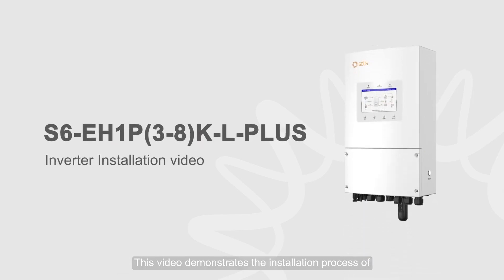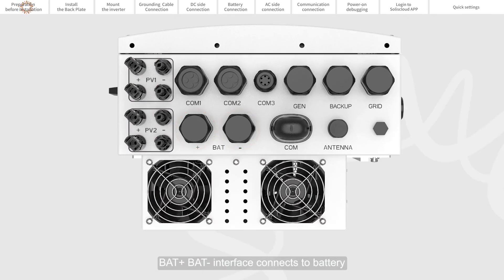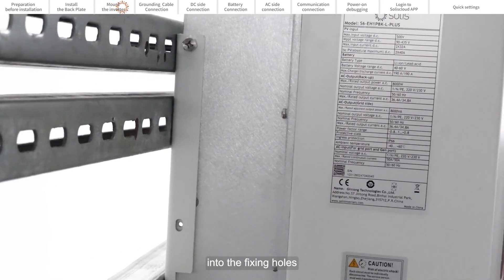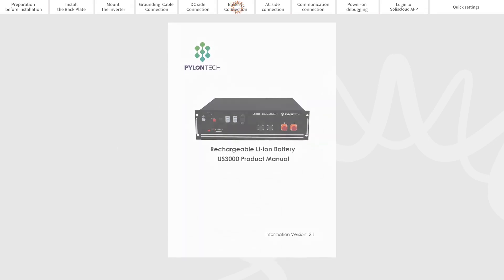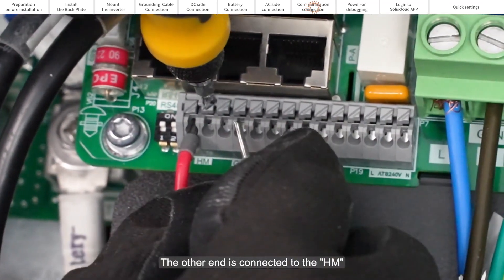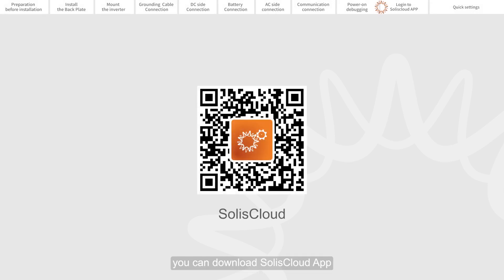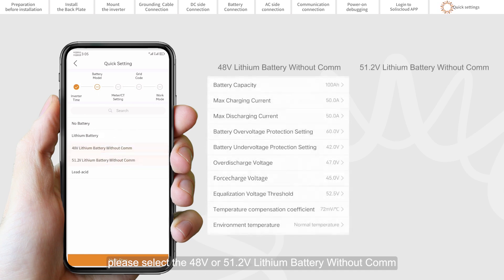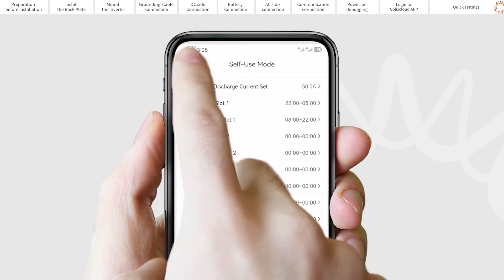S6-EH1P(3-8)K-L-PLUS Installation video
In this video, we walk you through the installation process of the Solis S6 independent power supply single-phase low-voltage hybrid inverter. Learn the essential steps, from preparation and safe handling to mounting, wiring, and commissioning. This video is a valuable resource for qualified electricians, providing a detailed look at connecting photovoltaic modules, batteries, and communication devices, as well as using the SolisCloud app for setup. Follow these instructions to ensure a smooth installation and operation of your inverter system.